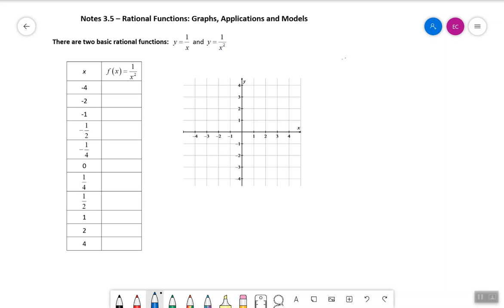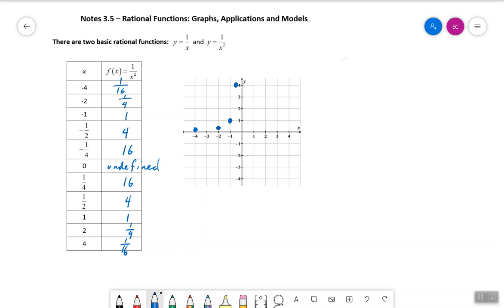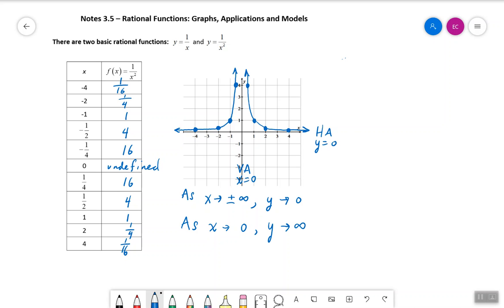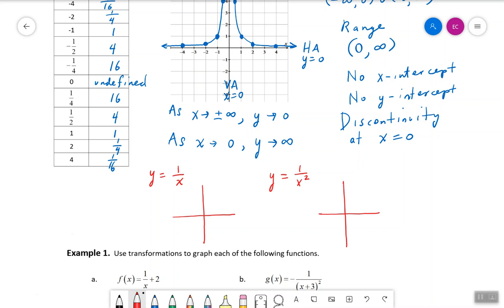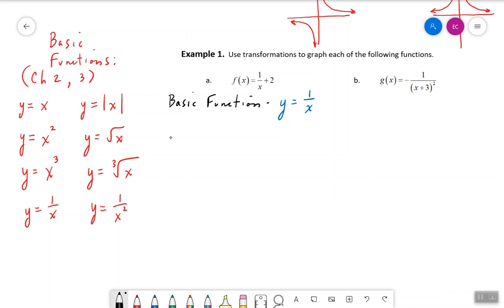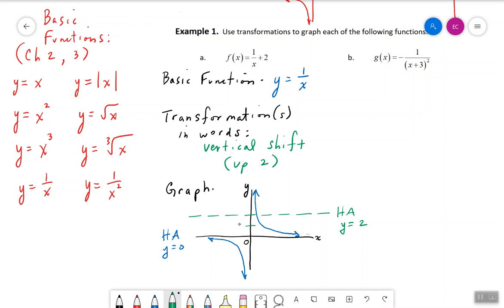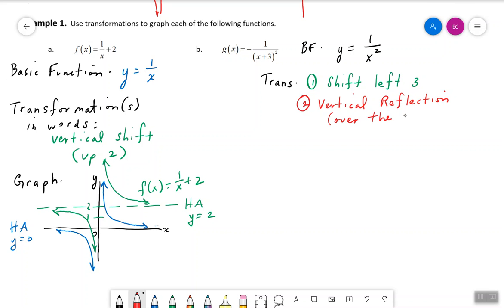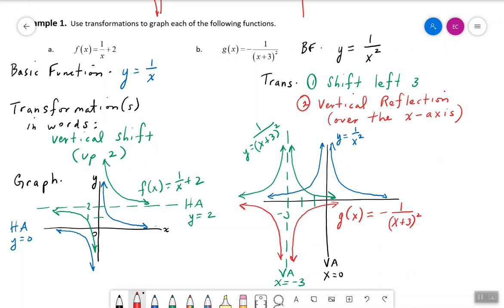Notes 3.5 Video 2